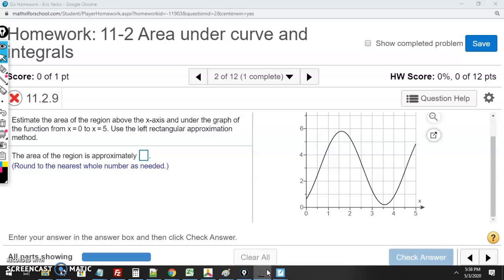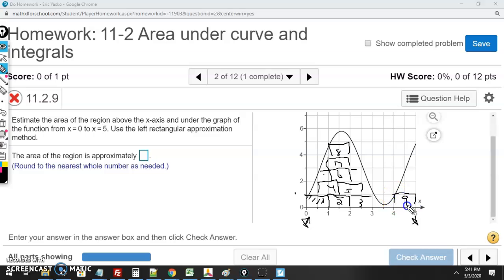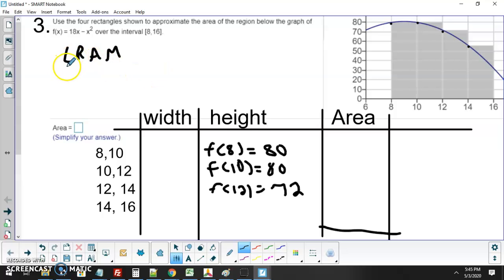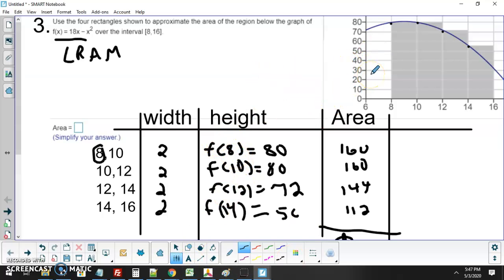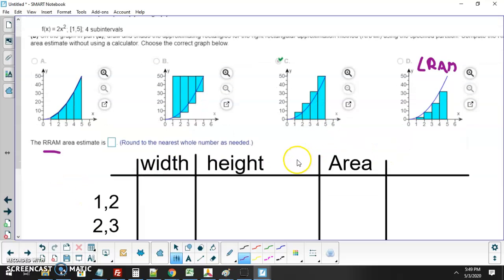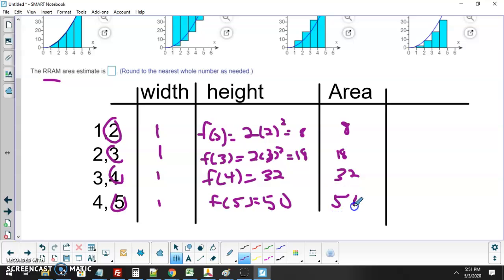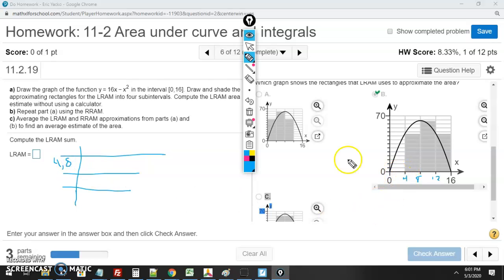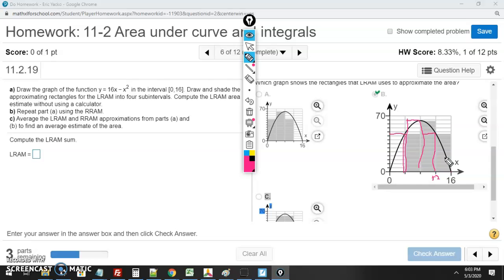Pre-Calc 11-2 Homework Review